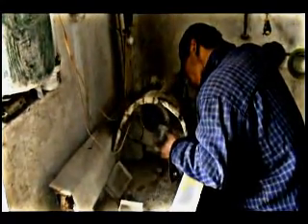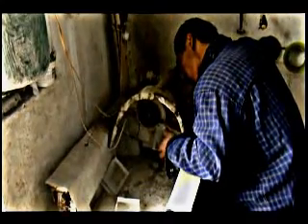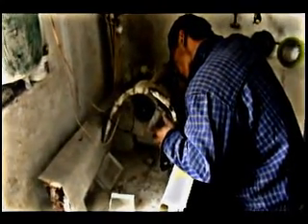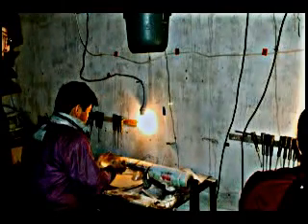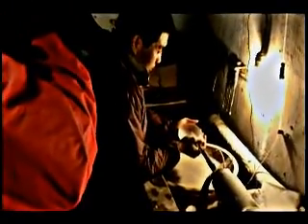Ancient Chinese script may prove Asians discovered America 3300 years ago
Ancient Chinese script carved into rocks,Ancient Chinese script may prove Asians discovered,Ancient Chinese script carved into rocks may prove,Ancient Chinese writing found on ancient stones in Americam